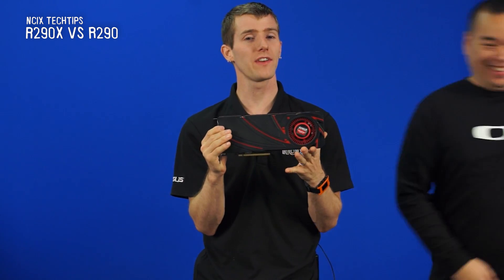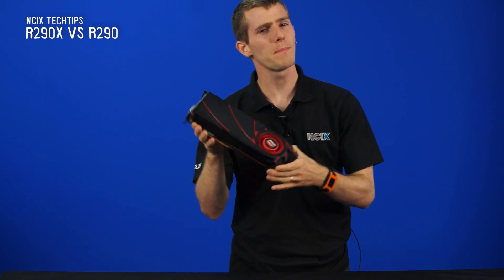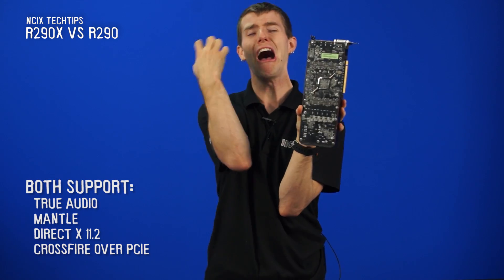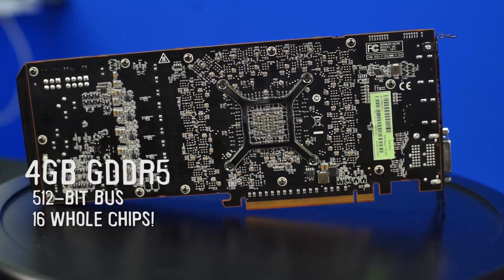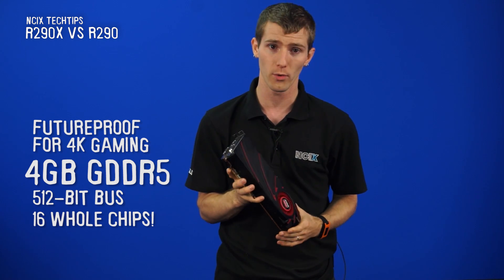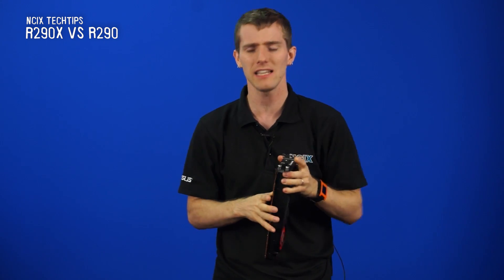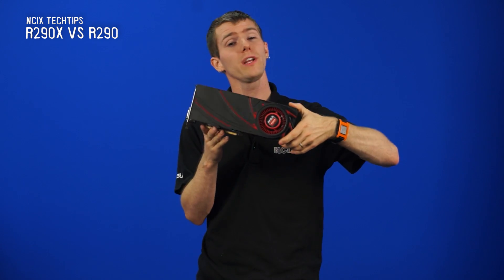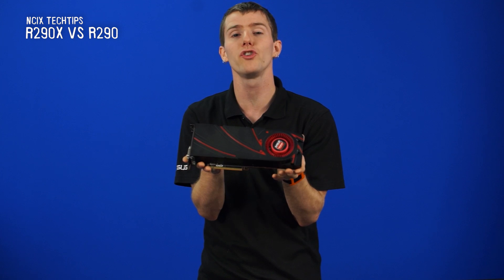R9 290 vs R9 290X Radeon Comparison - Product Showcase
The R9 290 is here!  It is a cut-down version of the 290X, however it looks exactly the same.  It shares much of the same technology: TrueAudio, Mantle, DiectX 11.2, and NO crossfire needed.  It is dubbed Hawaii PRO rather than XT, however it has the same amount of VRAM.  The haircuts have been in the stream processor and Engine Clock speed area.